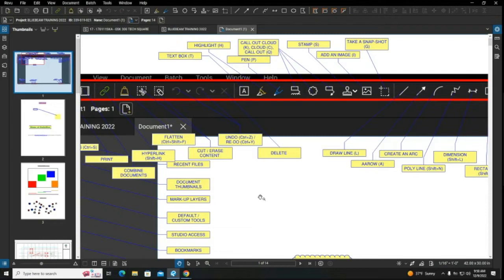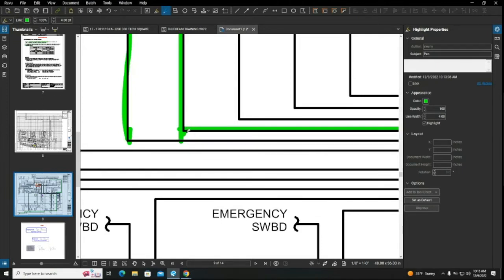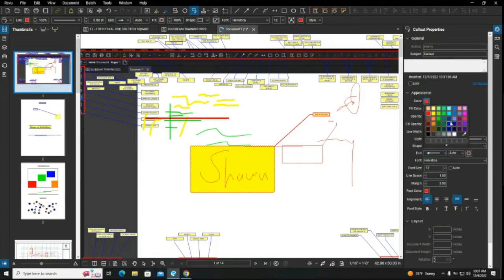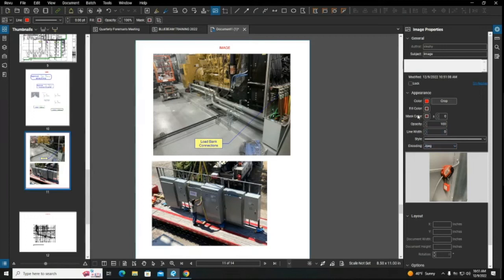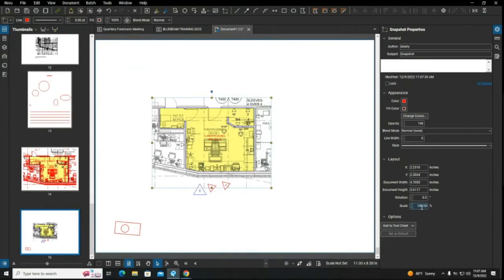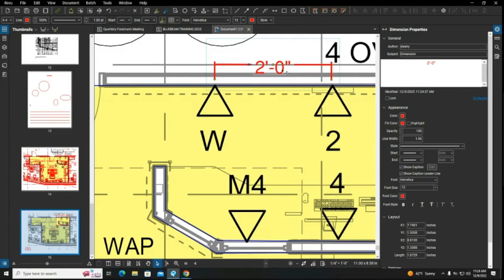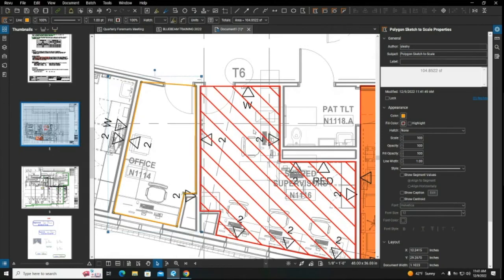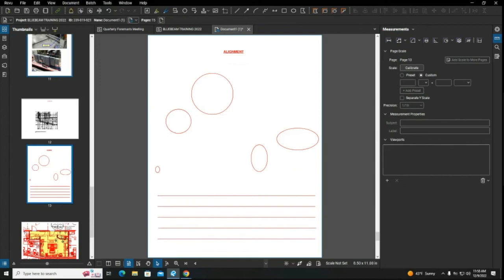BLUEBEAM TRAINING CLASS 3 P2 (2022-12-09)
This is the 2nd part of a two day class. In this Video we completed the ToolBar Overview showing some of the more common tools we use in BlueBeam. This is a duplicate second session, and varies slightly, expanding differently on some topics, but generally covers the same material.

0:00:00 - Introduction
0:01:07 - Highlighter
0:11:13 - Pen
0:17:36 - Cloud + (Cloud Call Out)
0:22:30 - Cloud
0:22:46 - Cloud (As-Built Mark-ups)
0:25:35 - Cloud (continued)
0:28:50 - Cloud (Reuse Tool set-up)
0:30:28 - Cloud (Stitching around Obstructions)
0:32:50 - Call Out
0:39:05 - Stamp
0:48:33 - Image
0:53:20 - Snap Shot
1:02:00 - Snap Shot (Grouping Shapes)
1:02:47 - Snap Shot (Rotating Shapes)
1:04:15 - Snap Shot (continued)
1:07:14 - Line
1:11:54 - Arrow
1:12:52 - Arc
1:15:12 - Polyline
1:17:30 - Polyline (Convert to Arc)
1:19:14 - Dimension
1:23:45 - Rectangle
1:27:45 - Ellipse (Circle)
1:29:03 - Polygon
1:34:48 - Polygon Sketch to Scale
1:39:10 - Rectangle Sketch to Scale
1:45:19 - Polyline Sketch to Scale
1:48:22 - Mark-up Alignment
1:55:00 - Wrap up